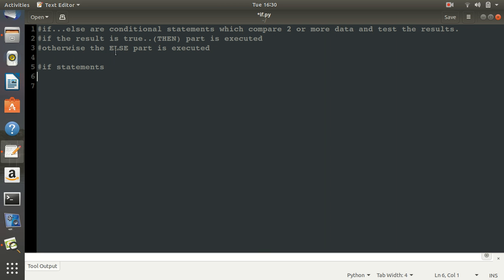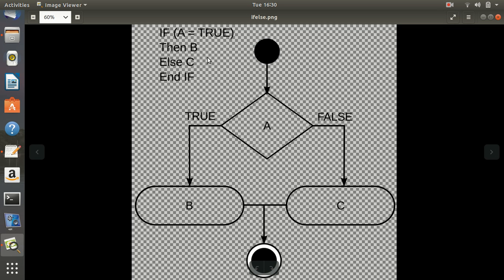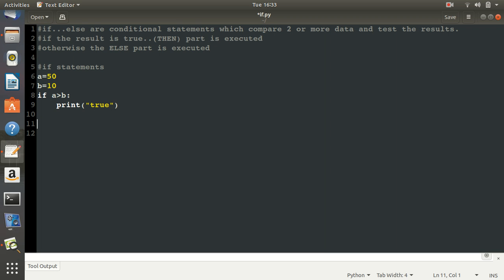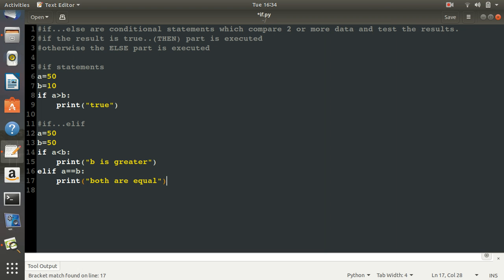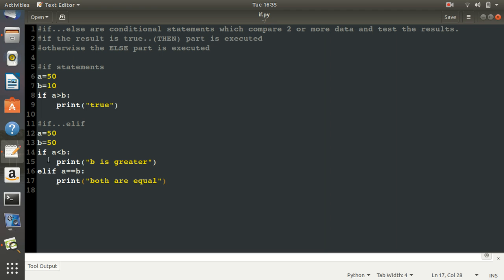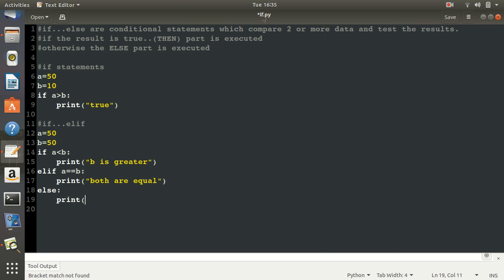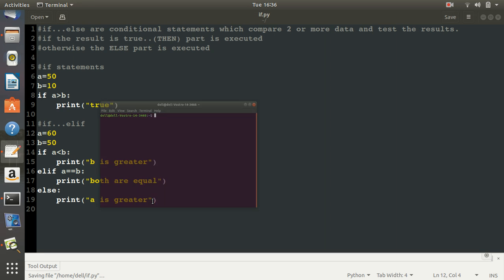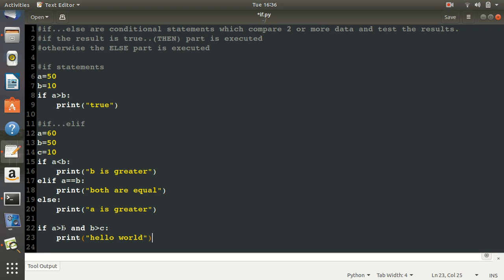If-Else Statements in Python| Python Programming Tutorials for Beginners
This video explains If-Else statements in python .
Next videos will cover the other topics in python.Please do like and